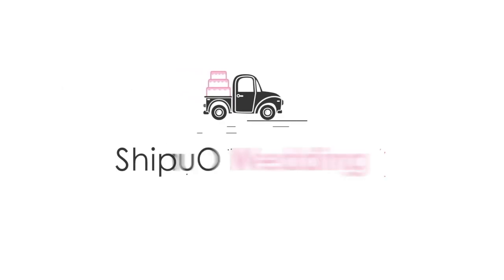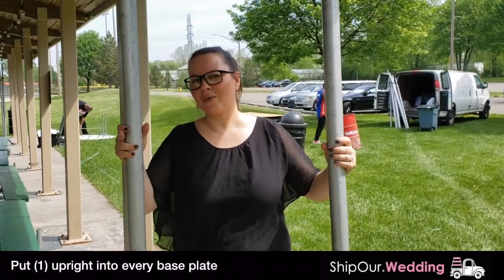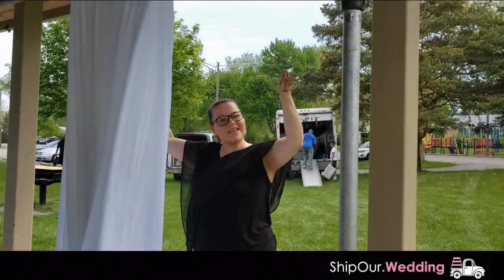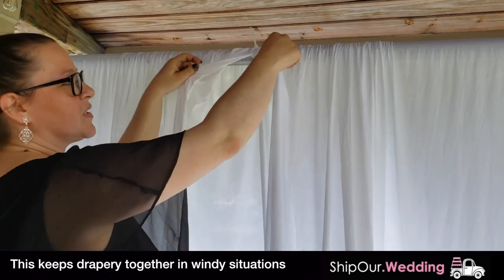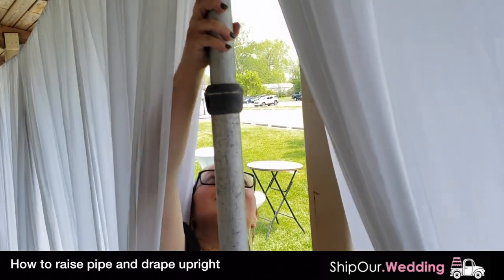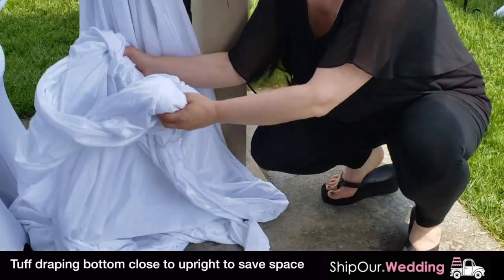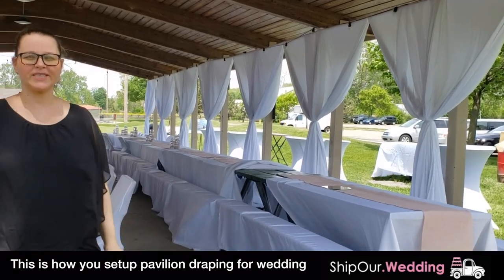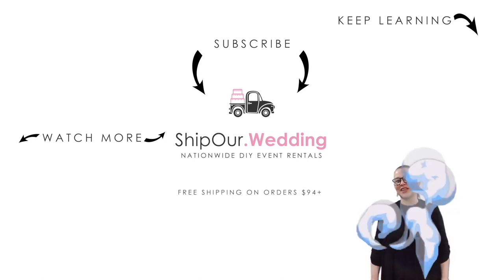COVER YOUR PAVILION WITH WEDDING DRAPING (EASY DIY GUIDE 🤗)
Howtodrapepavilion is a question that DIY clients ask us. Watch our video & rent this look!

If you need paviliondrapingforwedding then this video will cover everything you need. Ship Our Wedding® provides weddingpaviliondraping for outdoor events. This same style is also a popular solution for outside wedding events and parties. Plan your celebration and do it yourself. After watching our step-by-step guide, click our links below to reserve your pipe and draping.

Do you want to promote your helpful DIY decorating inspirations? Snap a quick pic of your DIY project & post it on your Instagram with our hashtags shipourwedding, weddinginspiration, diywedding, & eventeer.

Now that you've seen how to set up wedding pavilion draping do you have a request on what we should post next? Comment with ❤️

🕒 TIMECODES (clickable)
0:00 - Overview of how to drape a pavilion for a wedding
0:11 - How to assemble base plate for draping
0:30 - How to insert uprights into base plates
0:46 - How to insert pipe and drape crossbar into uprights
0:57 - How to hang drapery on crossbars
1:10 - How much fabric to hang on pavilion draping crossbars
1:20 - How to prevent pavilion draping from coming undone
1:49 - Secure uprights to structure with wire/zip ties/tape
2:07 - How to use pipe and drape uprights
2:12 - Example of why uprights don't knock over from the wind
2:21 - How to swag pipe & drape on pavilion arches for wedding
2:28 - Have someone else help you with drapery height & fullness
2:39 - Attach zip tie so drapery stays in place when swagged
2:49 - Tuft drapery so fabric stays in place when windy
3:09 - Example of pavilion drapery for wedding
3:15 - Bundle outdoor uplighting and bistro lighting to accent drapes
3:21 - Tips for how to set up pavilion drapery for an outdoor event
3:30 - Photo example of wedding draping in a pavilion
3:36 - Watch More DIY Wedding Rental Videos